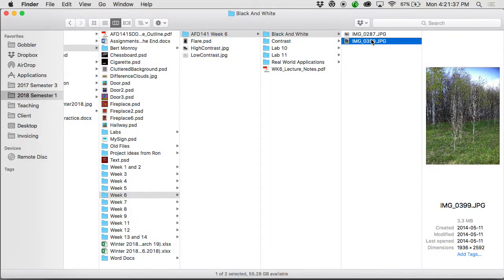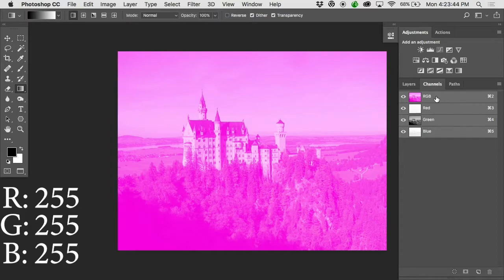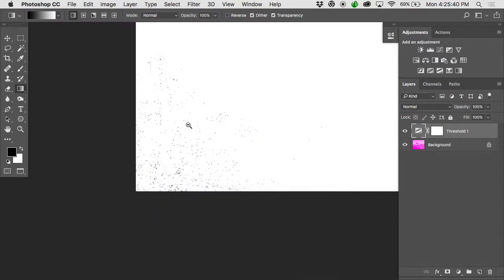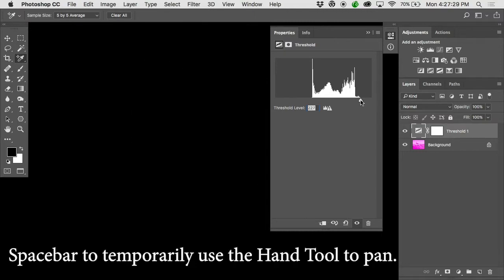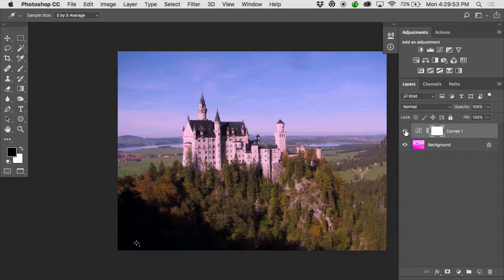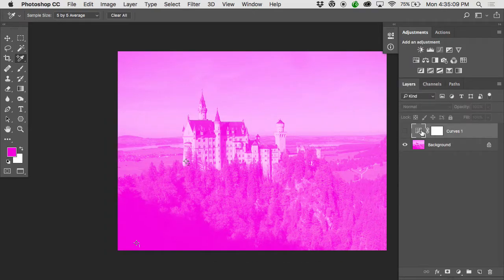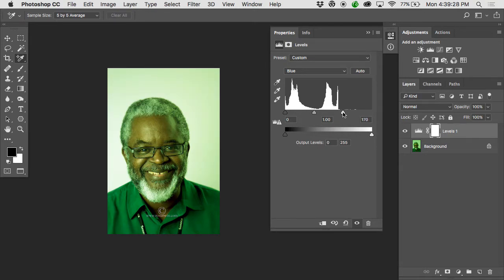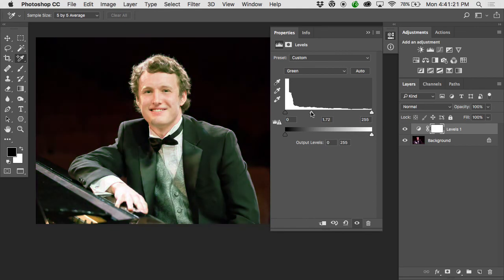Finding the Black and White points to fix faded images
In this lecture, we look at using Colour Samplers to find the darkest and lightest parts of a faded photograph and map them to Black and White.